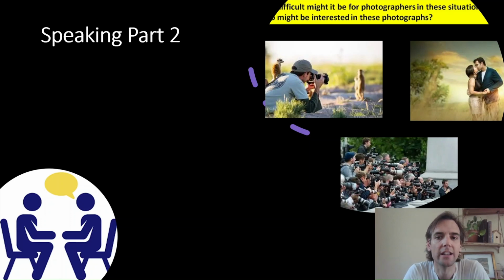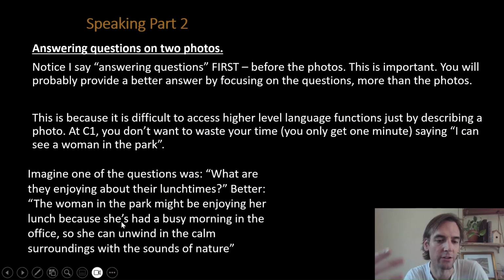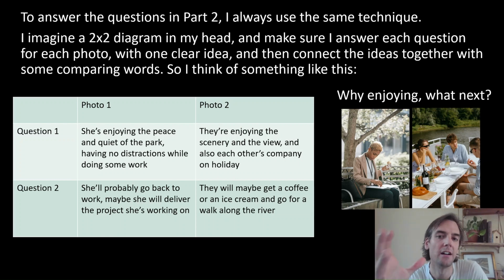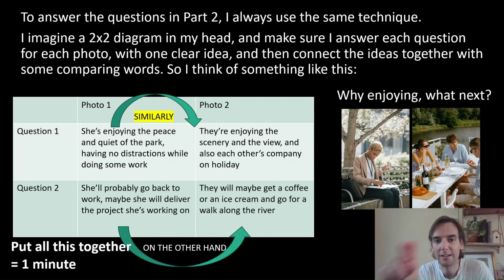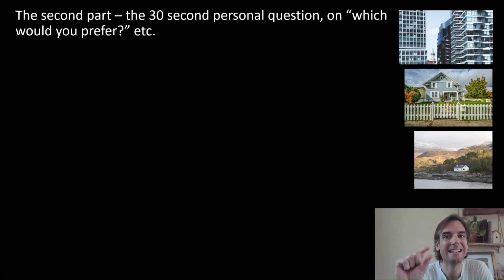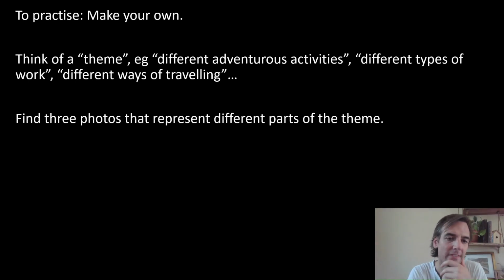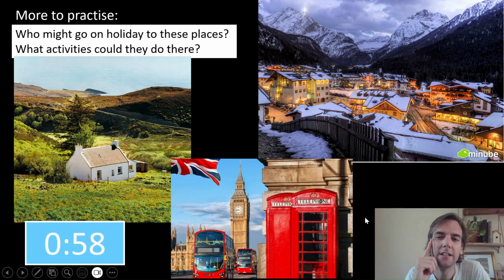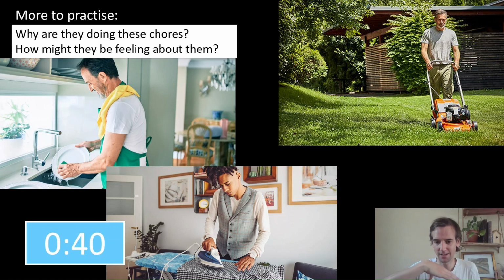C1 Speaking Part 2: Questions on photos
This video goes into detail on the Cambridge CAE C1 Speaking Part 2, in which you answer questions based on photos. We practise some useful activities, consider exam strategies to employ, and I suggest how you can improve your speaking skills by yourself in a smart and effective way.
00:00 - Intro
01:03 - Part 2 Format
02:53 - Sample question
03:32 - Key Part 2 Technique
07:29 -  More practice
09:33 - The 30 second question part
11:25 - How to practise at home
12:49 - More photos to practise